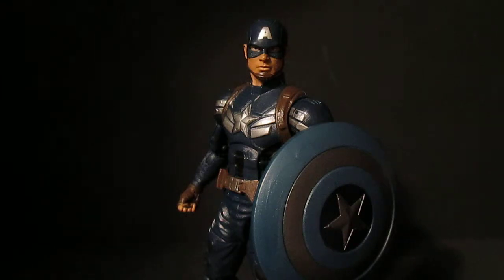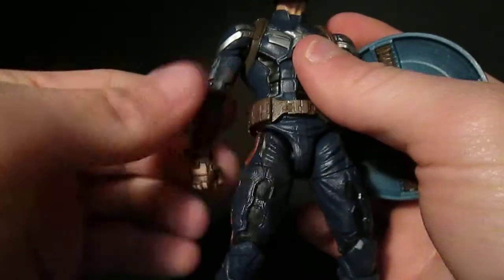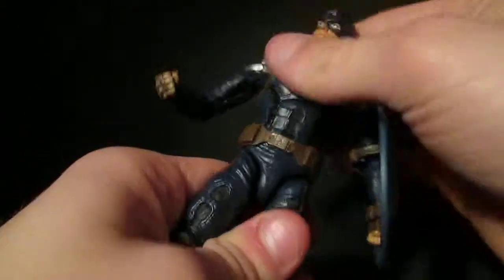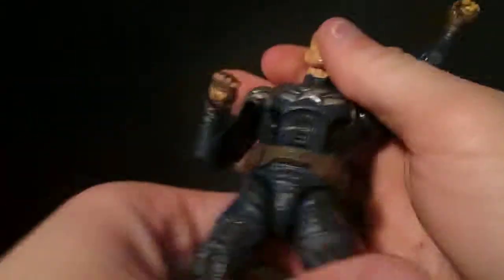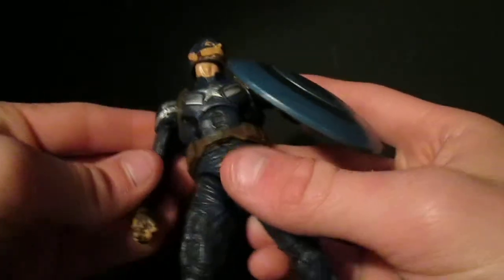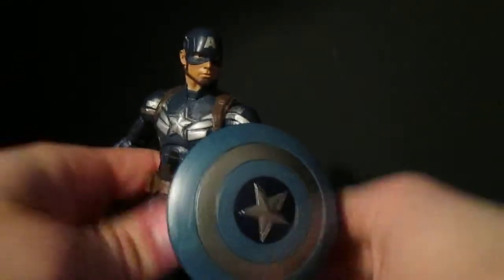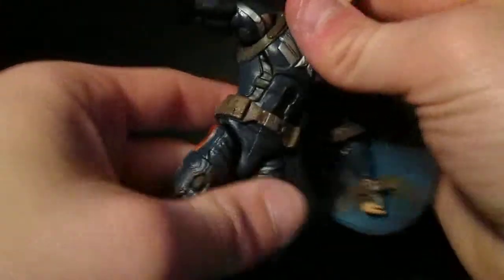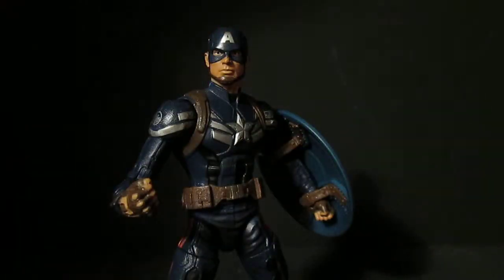Marvel Legends Infinite Series Movie Captain America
After a long over due review, I give you Captain America!